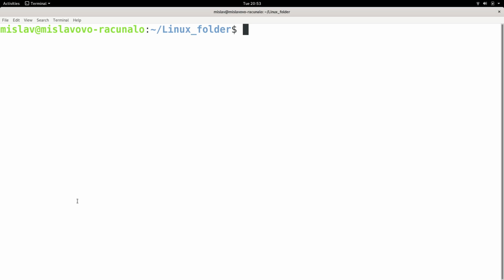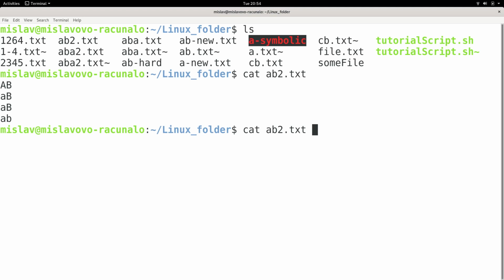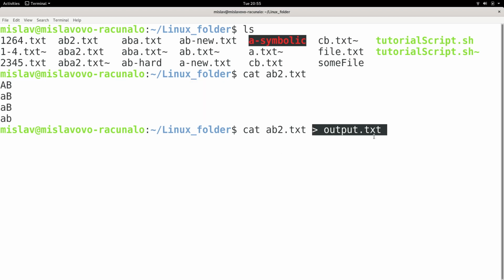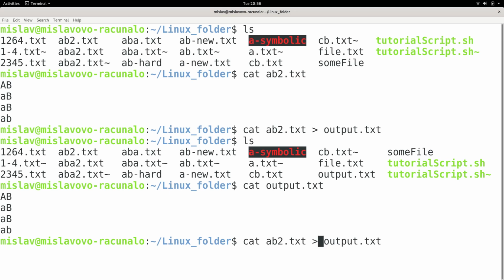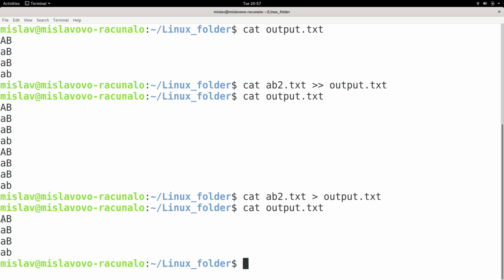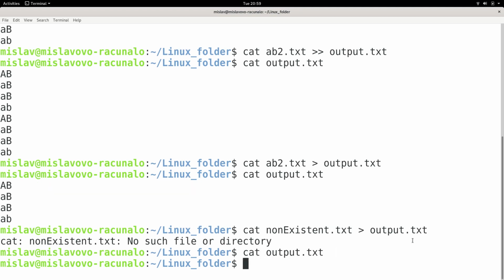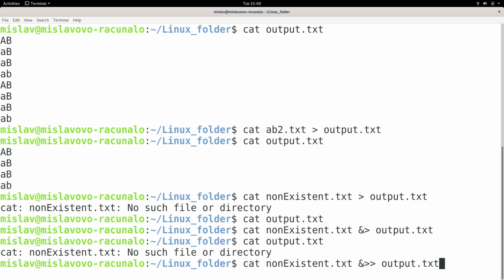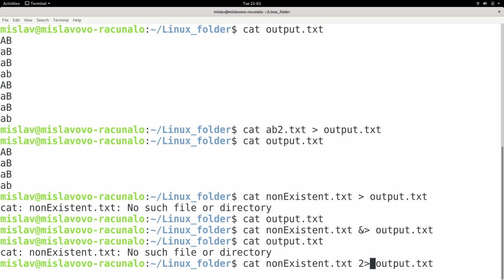Linux Tutorial Series - 53 - Input/output redirection